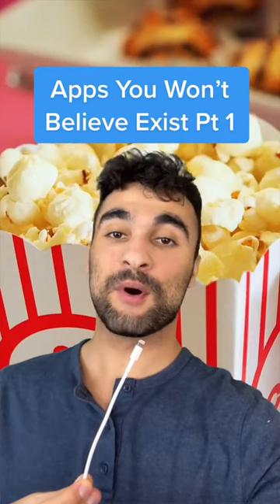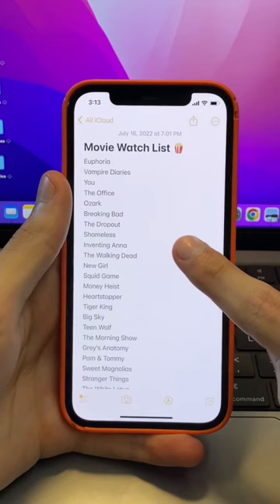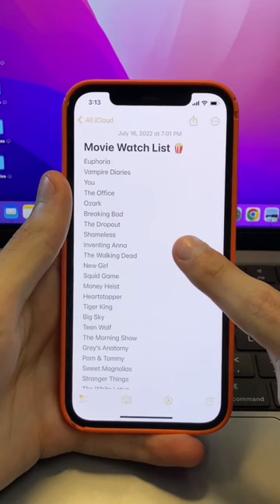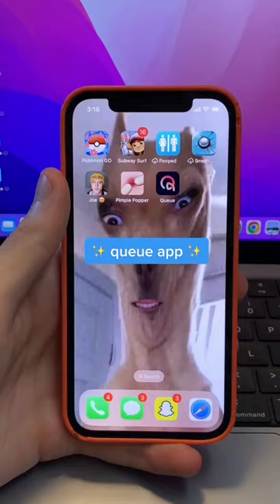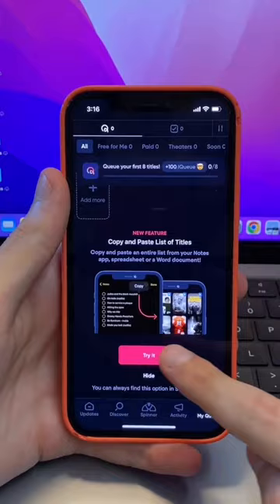⚠️⚠️⚠️DONT WATCH⚠️⚠️ WEBSITES YOU DIDNT KNOW EXISTED #100